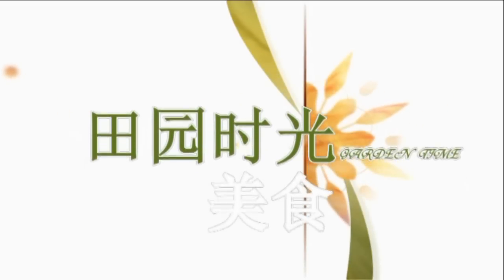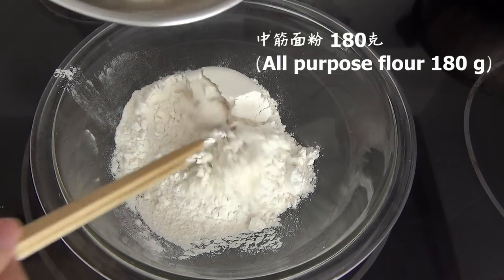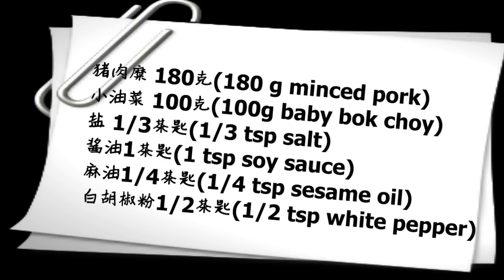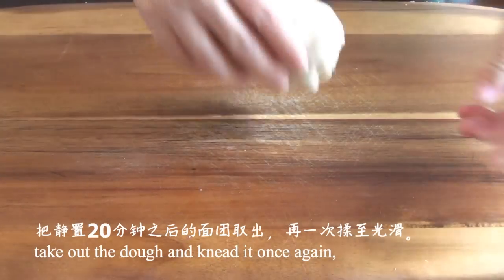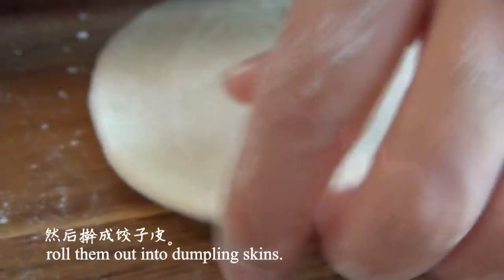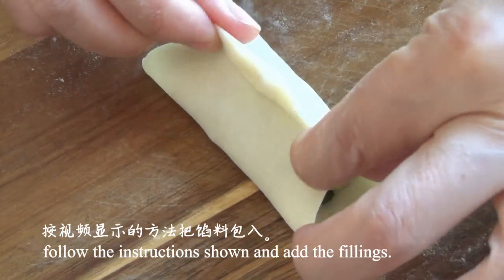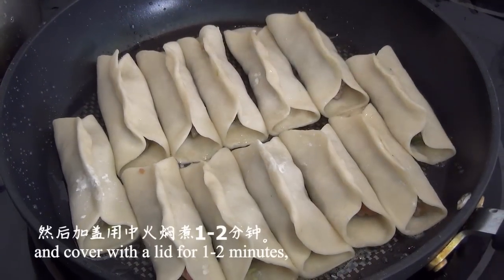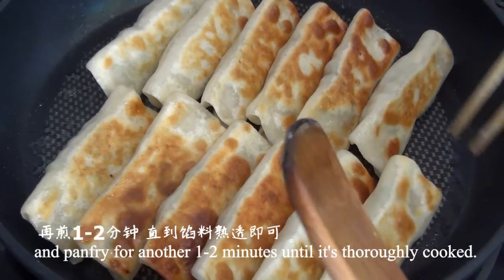Panfried dumplings（English）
超详步骤 贴心讲解